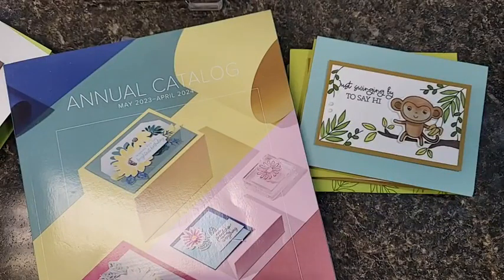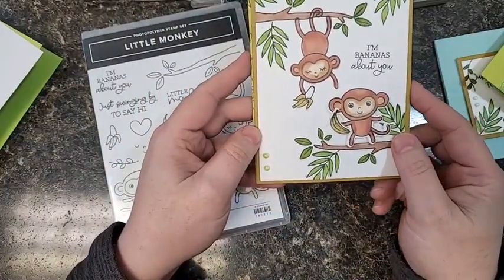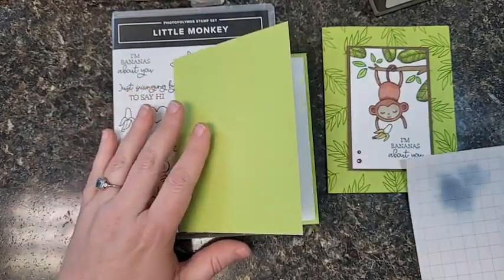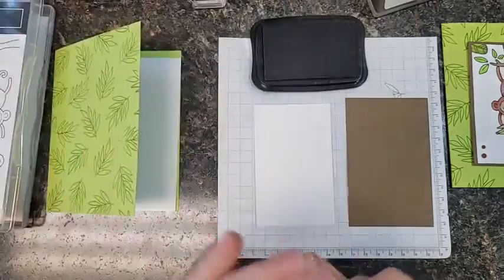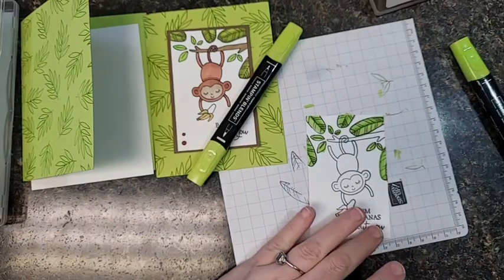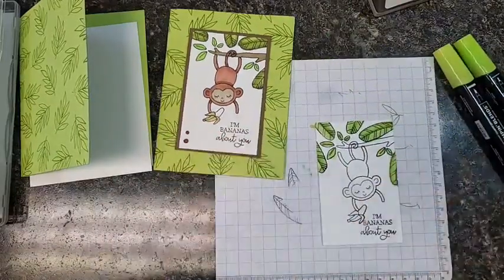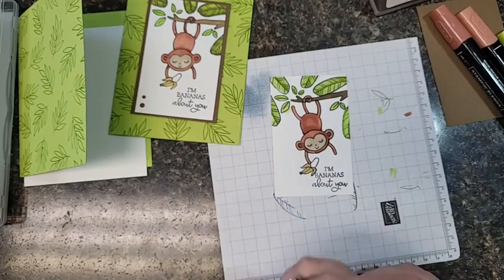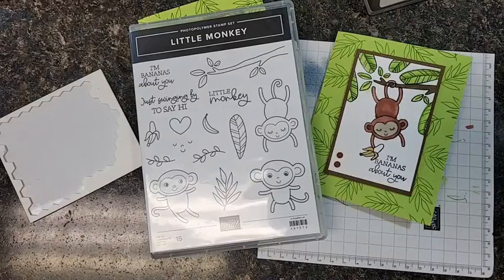These CUTE monkey cards are easy & adorable!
Too cute! Love a stamp set that works for anything from bitty babies to big kids and even adults! Make some cute Little Monkey cards with me.  embellishwithLyssa.com